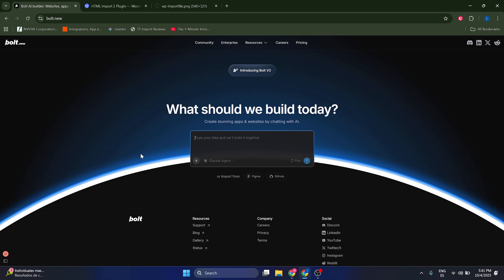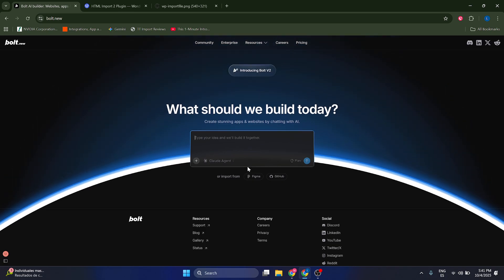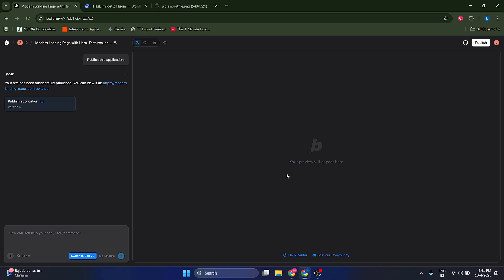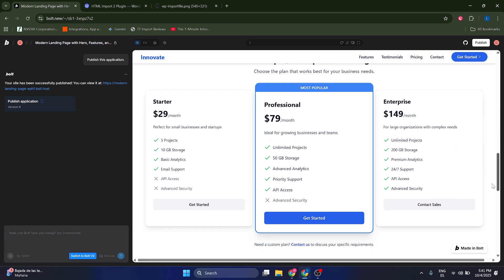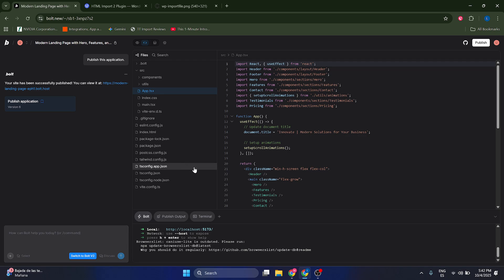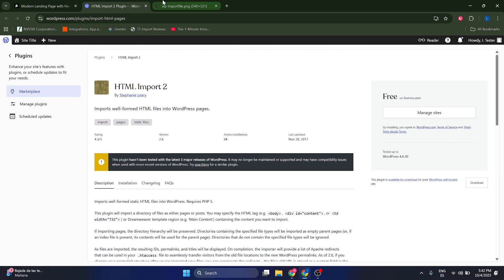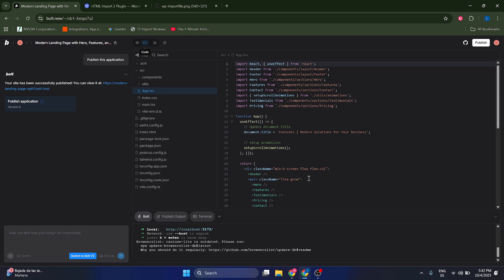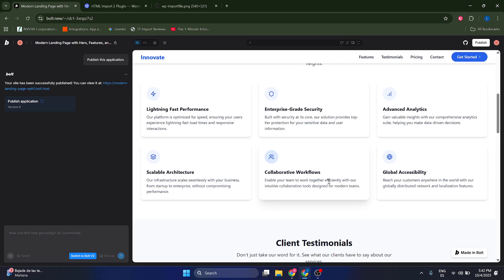How to Convert Bolt.new Website to Wordpress Website